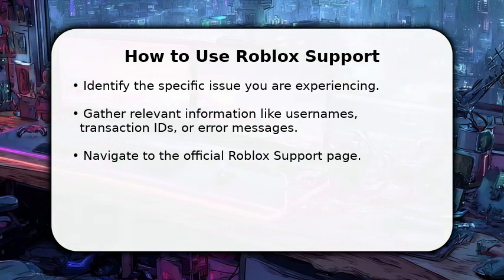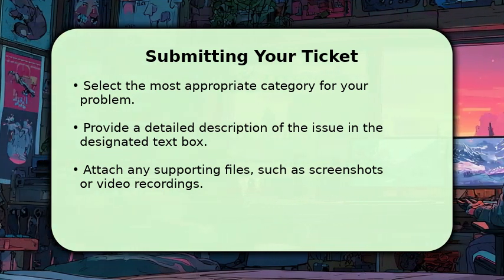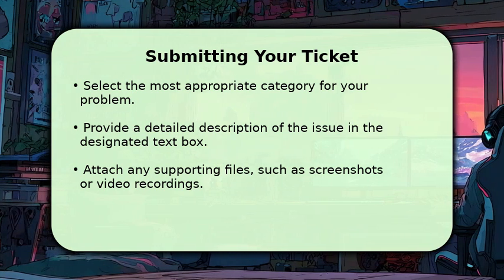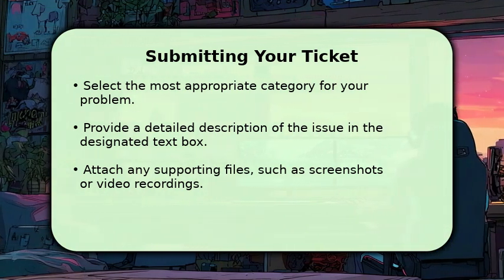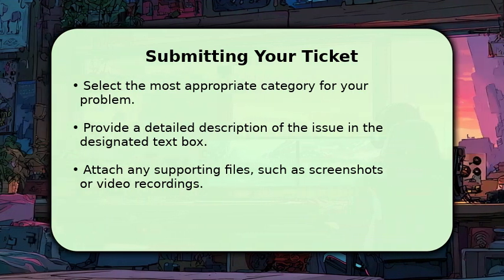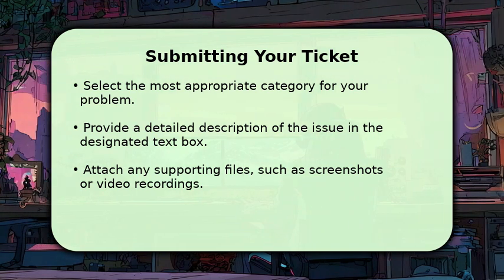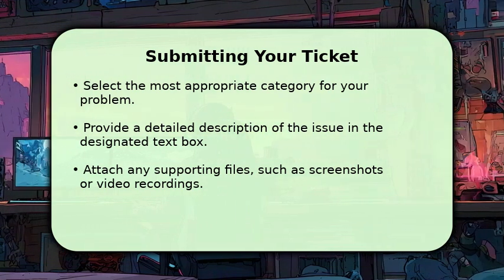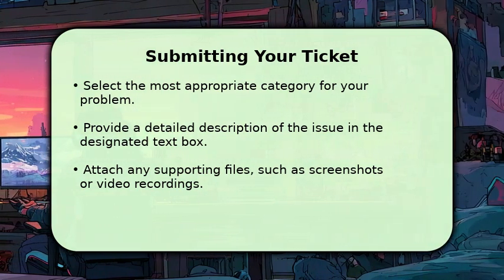How to Use Roblox Support Ticket 2025 - Full Guide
▸ :^) Need help with a Roblox issue? This comprehensive guide walks you through the entire process of effectively using the Roblox support ticket system. Whether you're encountering account problems, game glitches, billing discrepancies, or require general assistance, learning how to contact Roblox support properly is crucial for a swift resolution. We'll cover everything from finding the support page and filling out the necessary information to understanding what details to include for the best chance of getting your issue resolved quickly. This tutorial ensures you know how to submit a Roblox support ticket efficiently, helping you navigate common challenges and get the customer service you need. Get ready to resolve your Roblox problems with confidence and ease.